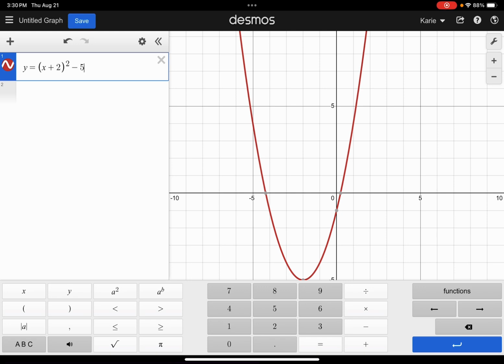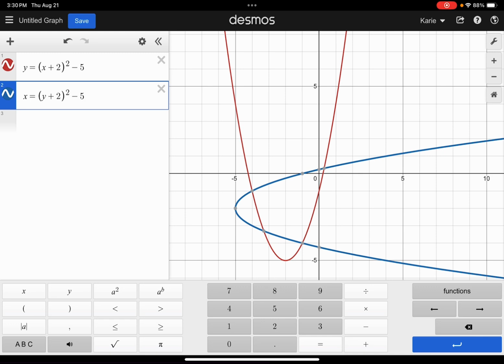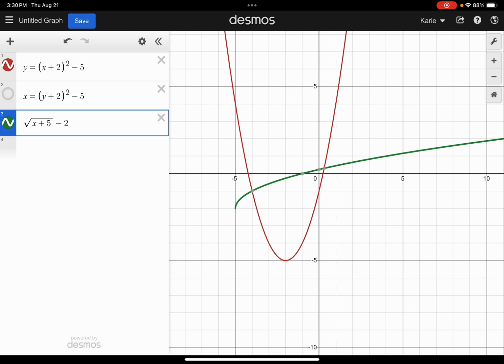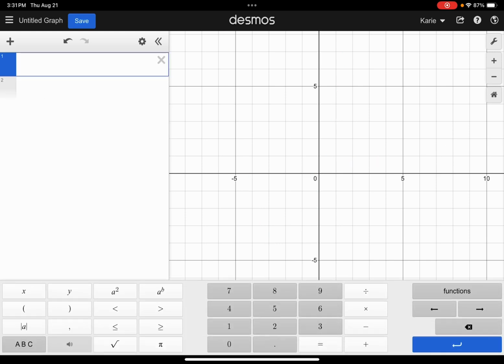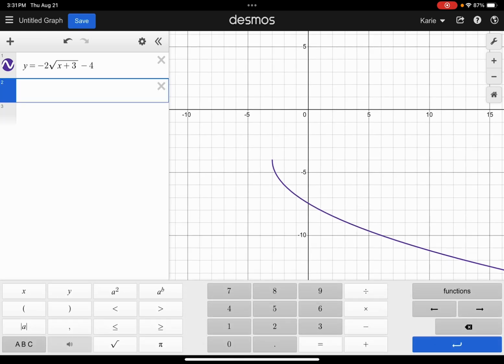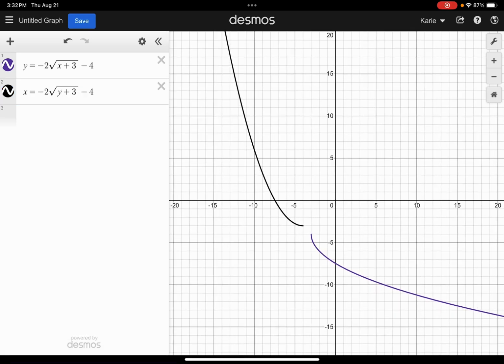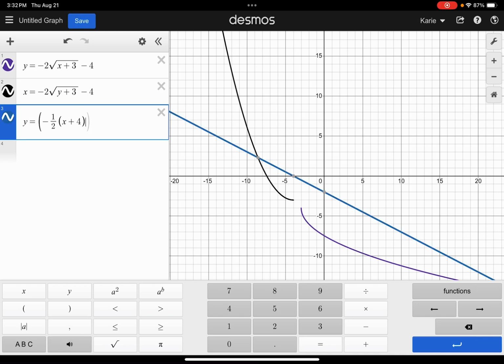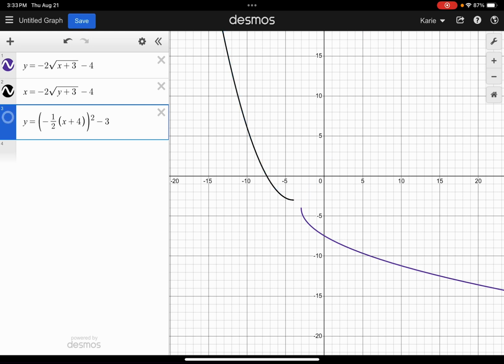PreCal 1E Inverses part 2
Ms. Kosh uses desmos to help explain inverse functions.